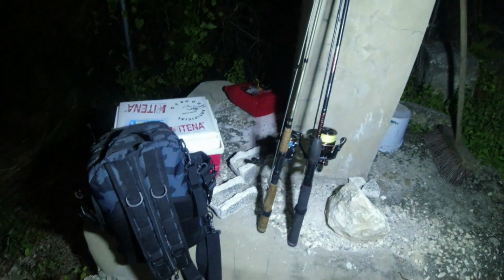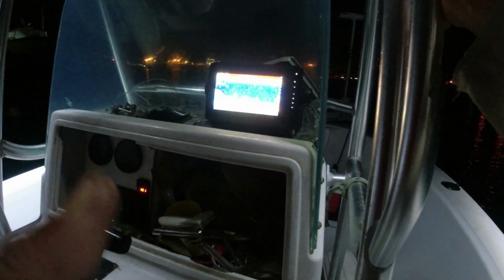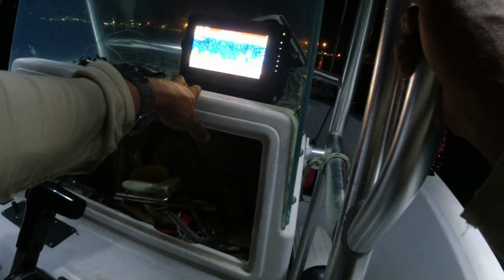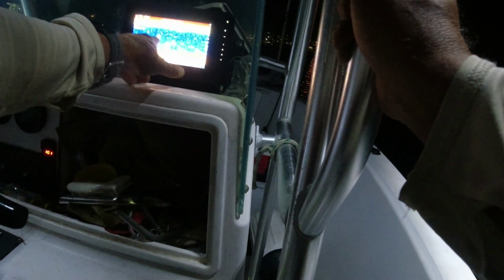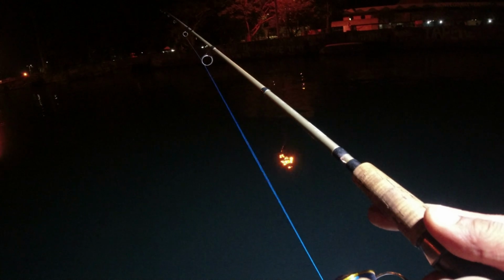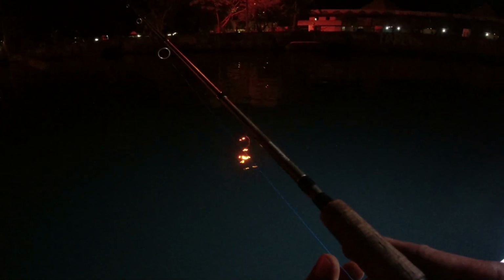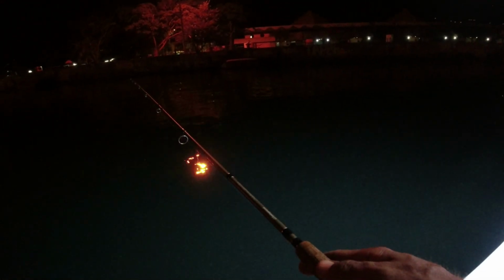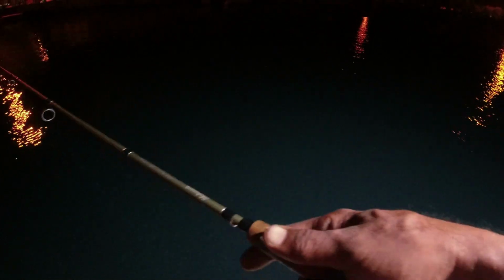Mastering Night Fishing In Jamaica With A Fish Finder Night jigging and Lure Fishing